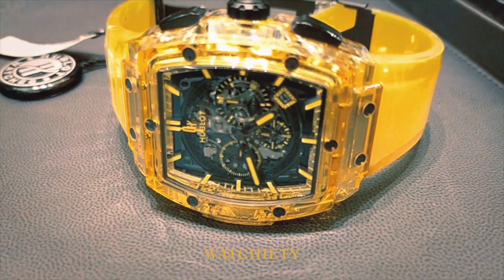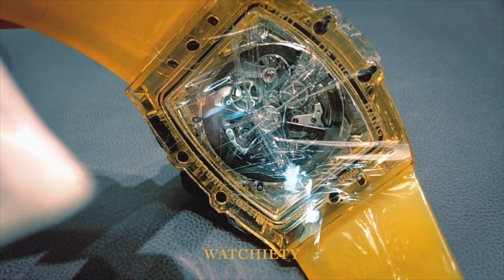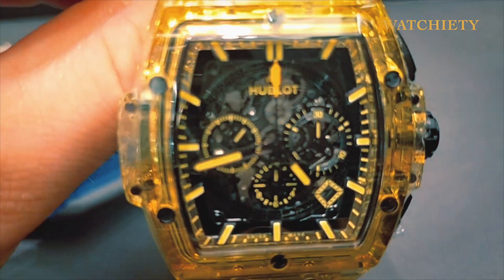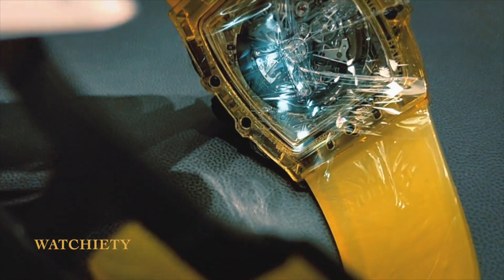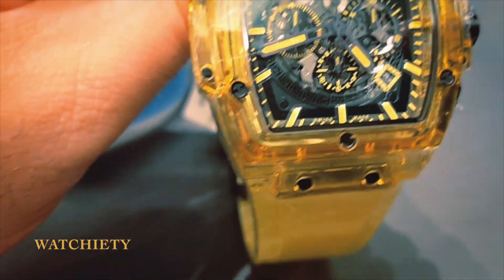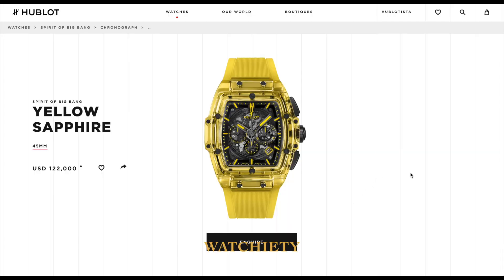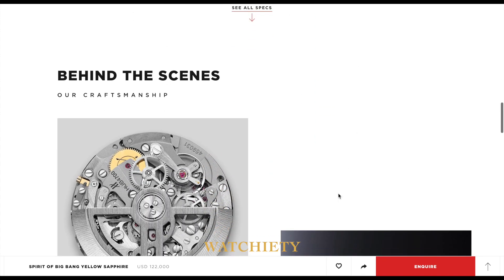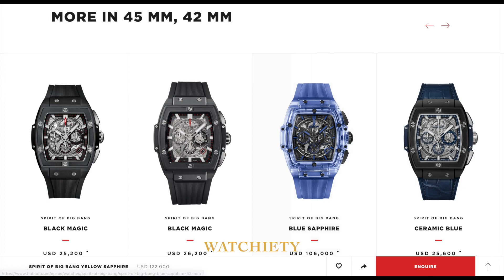HUBLOT Yellow Sapphire Spirit of Big Bang Watch (LIMITED TO 100) - Review Hands On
Hublot is no stranger to the art of colour and materials, so this newest sunshine bright yellow sapphire watch shouldn’t take us by surprise, but its wrist shine does. To hear Hublot tell it, the brand has just come “A little closer to the sun” with the unveiling of this new Spirit of Big Bang Yellow Sapphire watch. The truth be told, they may have developed one of the most shimmering shade of sapphire to date.

Hublot is no newcomer to the sapphire case craze that has been taking a handful of brands by storm. In fact, it was more than three years ago that Hublot unveiled its first sapphire cased watches. The typically transparent materials is ultra-resistant to breakage and, as such, is quite difficult to machine. The making of a sapphire case takes hundreds of hours of milling, and finishing and polishing. Once Hublot had mastered the art, the brand wasn’t happy to rest on its laurels.

A year later, in 2017, Hublot unveiled its first sapphire cased watches in colour – introducing hues of smoked black, blue and red (more of a pink). Now, after even more time spent in research and development, Hublot unveils the boldly beautiful primary colour yellow in a sapphire case.

COMPLETELY TRANSPARENT
In search of the perfect fusion between movement and case, Hublot engineers and chemists have researched and developed a transparent material which reveals the heart of the watch, all while being robust enough to effectively protect the mechanism. That’s how the Manufacture has become the expert of synthetic sapphire, a material from which it derives its esthetic qualities that are unique within watchmaking – transforming each watch into a work of art. transparent blue yellow red pink green mp-11 la ferrari archieluxury

In addition to the sapphire crystal-cased version of the MP-05 La Ferrari, the big “transparent” news from Hublot for 2016 is this all-sapphire-cased version of the Big Bang UNICO. Difficult to properly capture in pictures, I think anyone handling this interesting sapphire watch will be impressed by it, and compared to other all-sapphire crystal watches, the price is a relative bargain at under $60,000. In fact, the Hublot Big Bang UNICO Sapphire reference 411.JX.4802.RT might be the most affordable all-sapphire-cased watch to date.